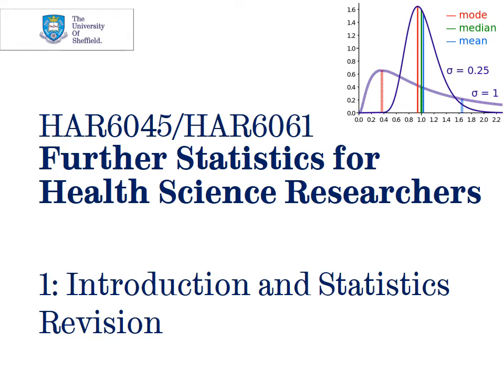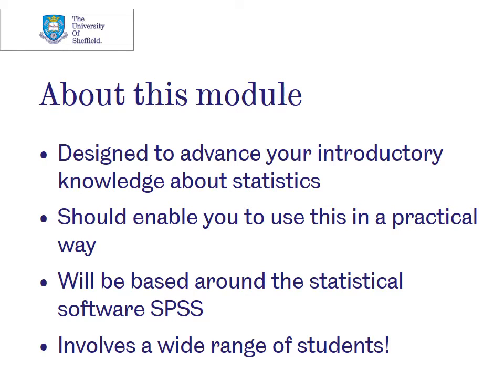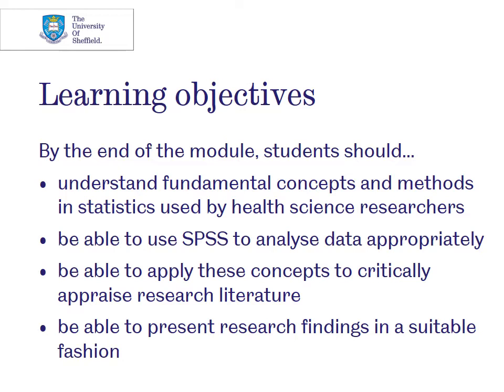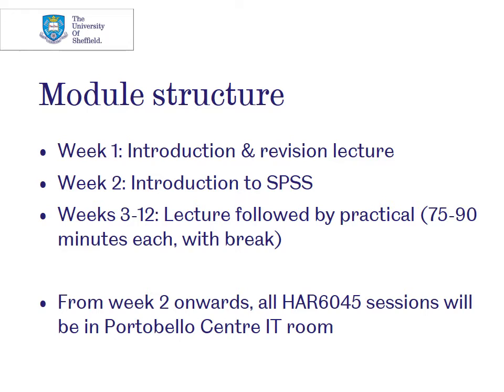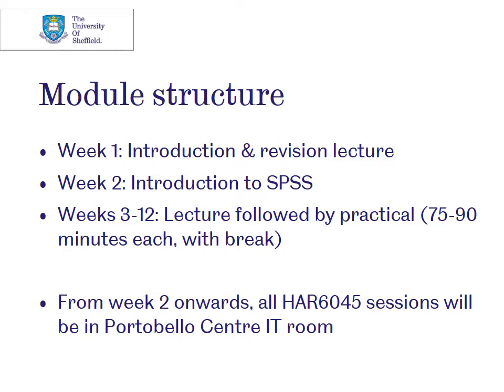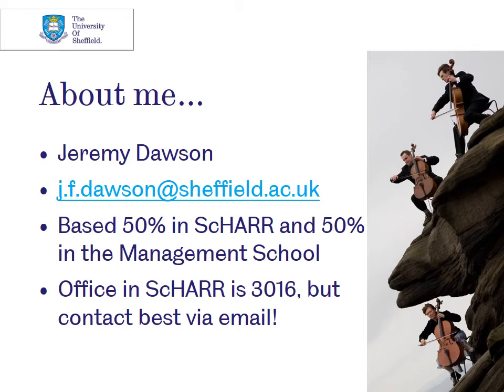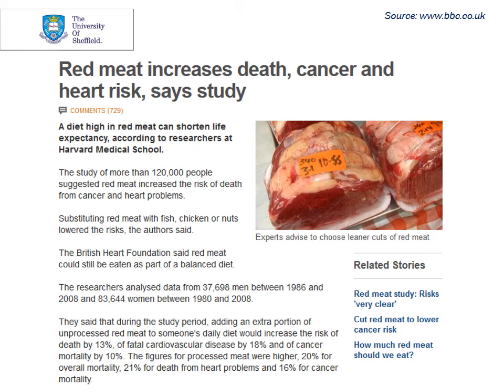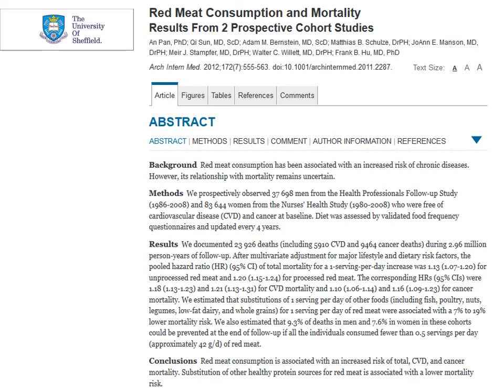HAR6045/HAR6061 lecture 1 part 1 (introduction)